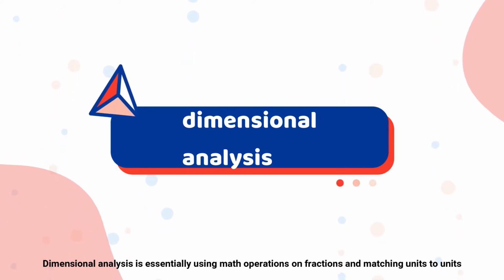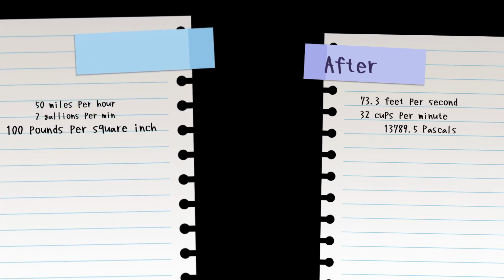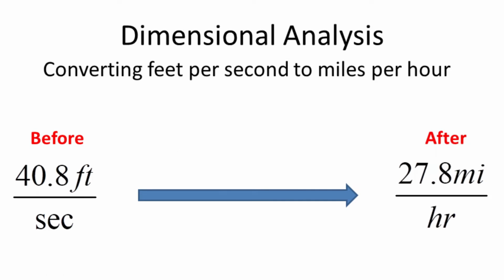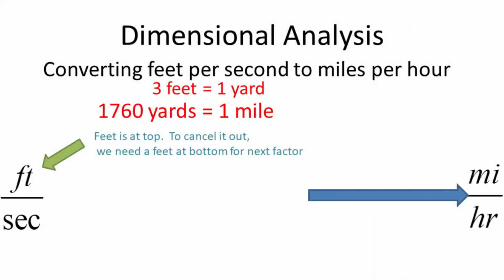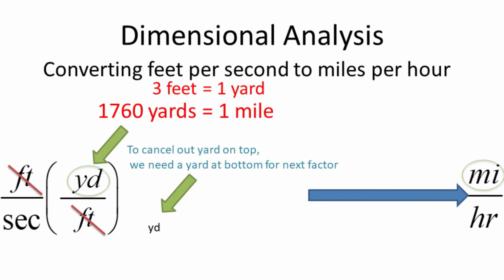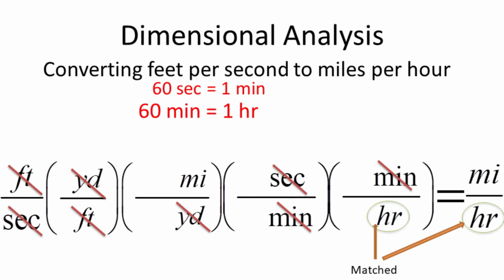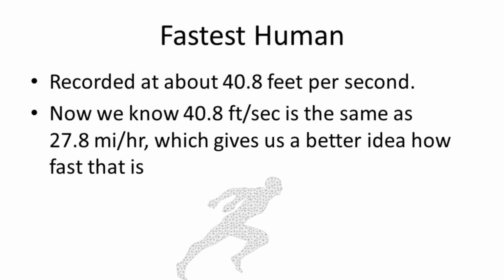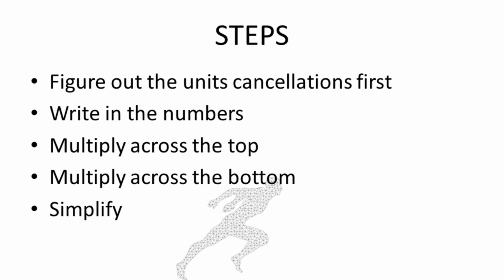Dimensional Analysis Tutorial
Here's a different way to work through dimensional analysis:  deal with the units first, then deal with numbers second.  Sometimes all the numbers can be a distraction, so hopefully this approach helps.

Please let me know if I missed something.

Thumbnail (modified) Image by nadejda bostanova from Pixabay.  Songs:  Ice Mocha by Drew Banga and Spy Funk by Quincas Moreira